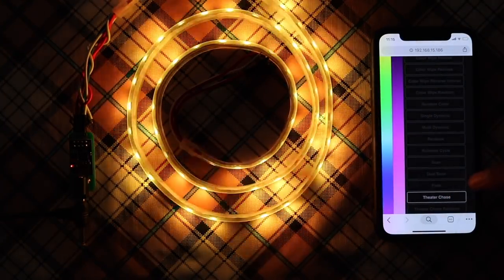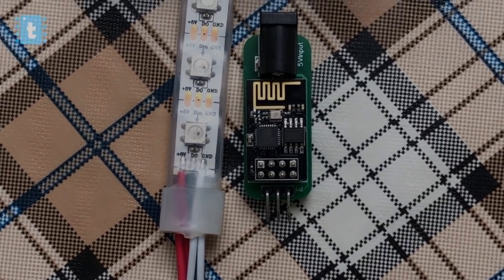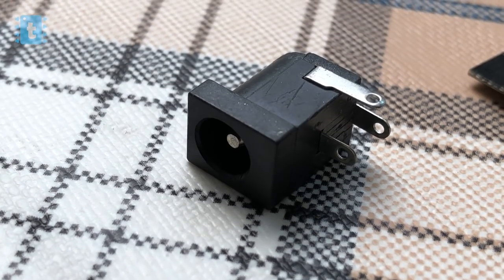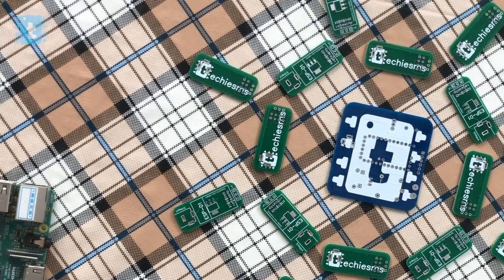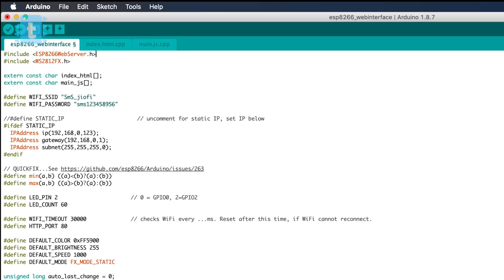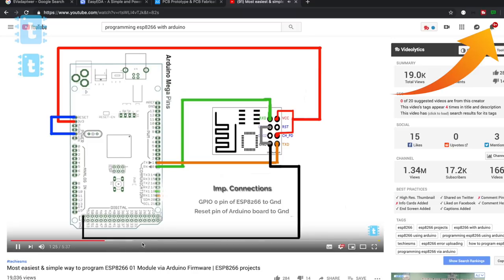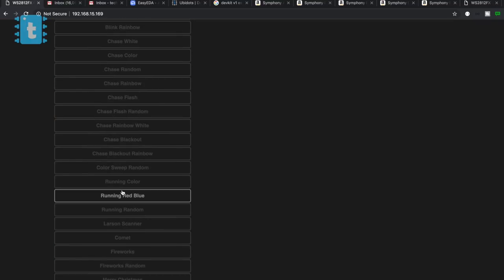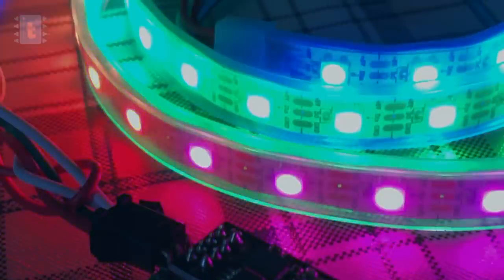Smallest & Wireless Neopixel Driver using ESP8266 01 Module | ESP8266 Projects | IoT Projects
In this video, I have shown how to control Neopixel LED strip using Generic ESP8266 wifi module.

I have also shown the connection diagram as well as the code required to control the LED wirelessly using smartphone or Laptop.

Important Links

Link to buy Generic ESP8266

Generic ESP8266

Magnetic Door Lock

Arduino Pro mini

ESP32 board

Single 5V Relay Module

3 axis accelerometer

5V Relays

1n4007 Diode

330ohm resistors

16 channel analog multiplexer module

7805 Regulator IC

9V Power Adapter

2 pin PCB mount terminal